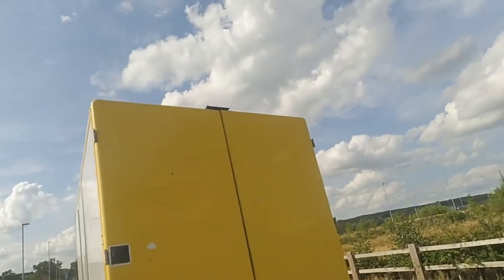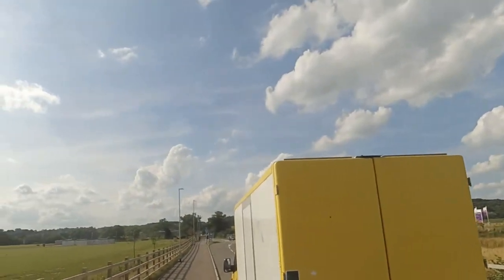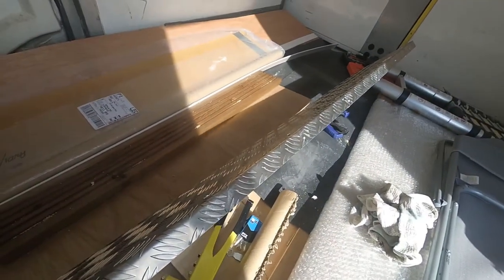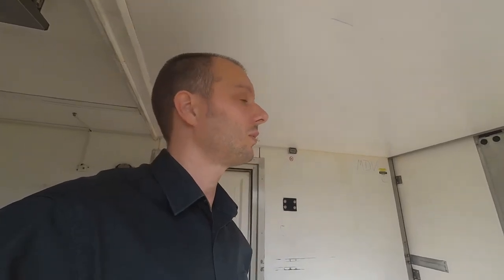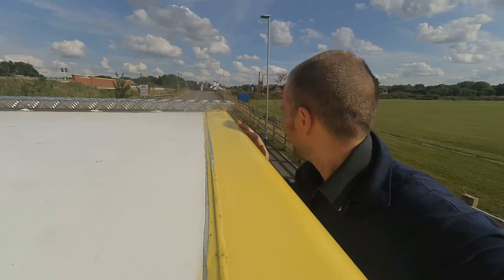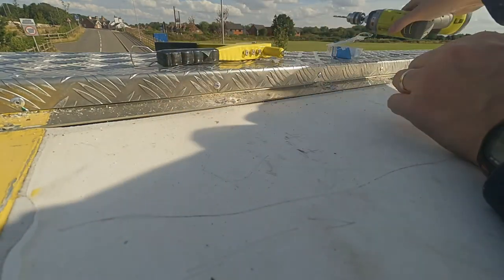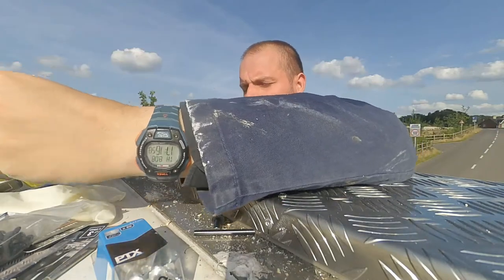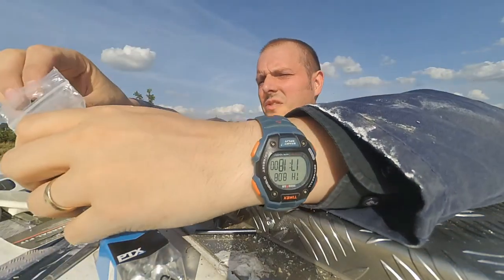Leaky van door fixed with pop rivets